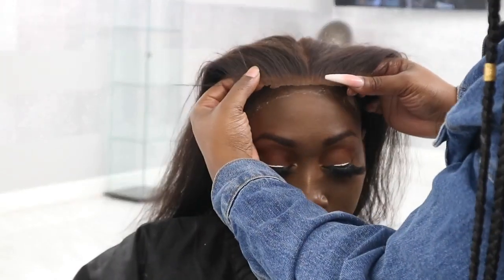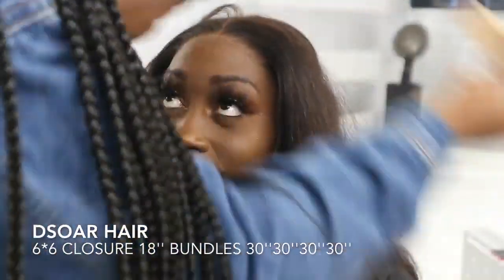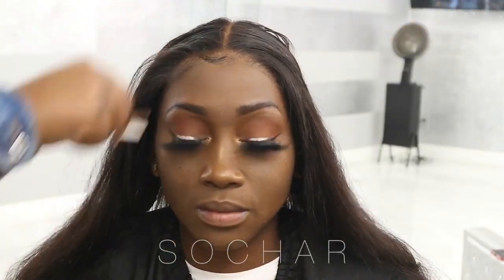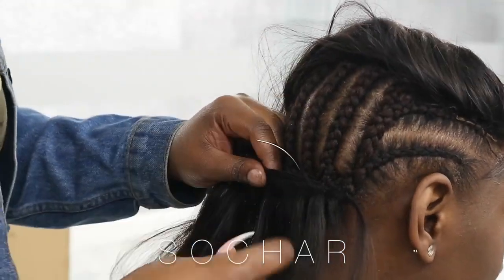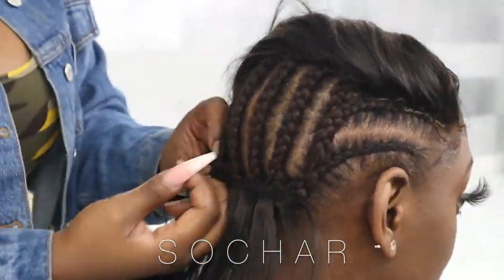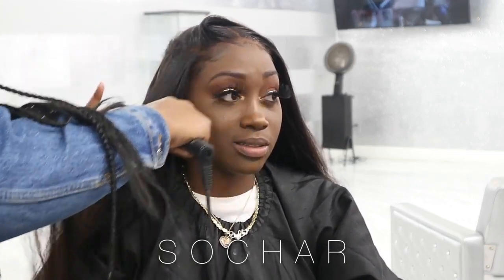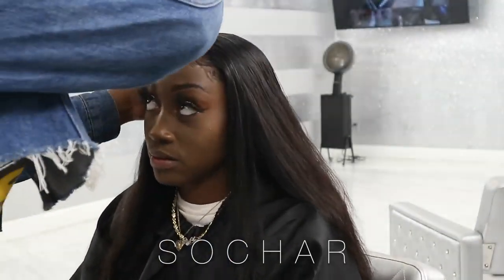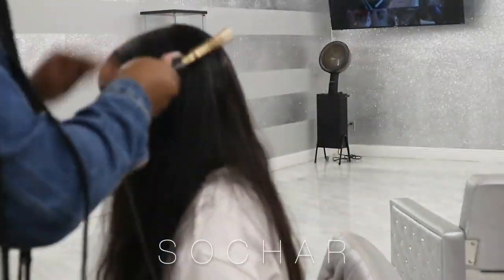CLIENT SERIES: 6*6 CLOSURE SEW-IN, MELTDOWN, BABY HAIRS, SOFT CURLS | DSOAR HAIR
Hair Info: dsoarBrazilian straight hair 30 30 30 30 with 18 closure(6*6)

♥♥♥DSoar Hair Halloween Carnival ♥♥♥
➤Save $8 OFF every deal, code: YTB19
➤OVER $219, GET Nightcap & eyelash